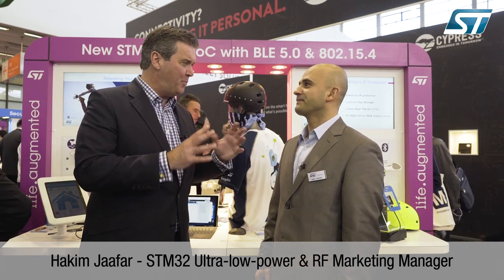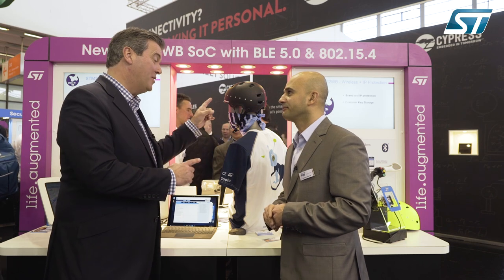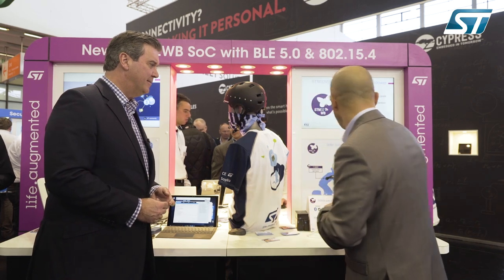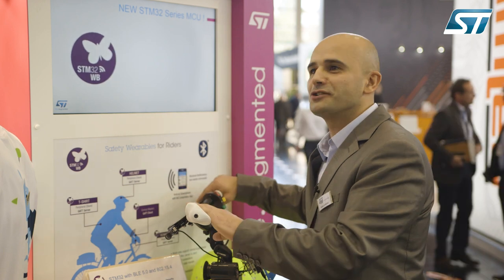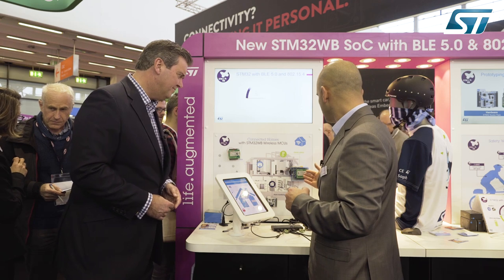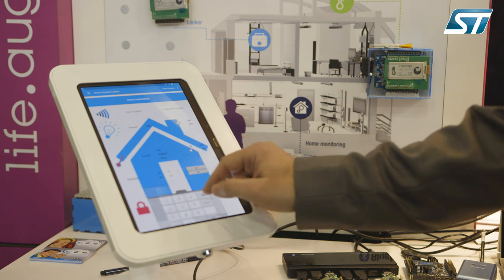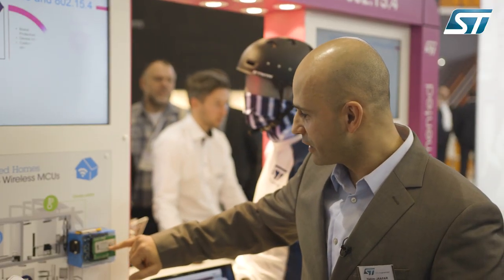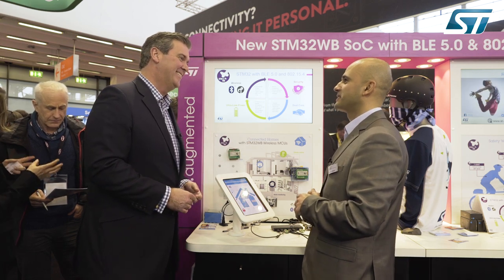The STM32WB Wireless MCU supporting BLE 5 and IEEE 802.15.4 protocols, Embedded World 2018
Hakim tells us about the STM32WB, a dual-core MCU with wireless support and based on an Arm® Cortex®‐M4 core running at 64 MHz (application processor) and an Arm® Cortex®‐M0+ core at 32 MHz (network processor). With two totally independent cores, this innovative architecture is optimized for real time execution (radio related software processing), resource use flexibility, power management, and BOM cost, to bring better user experience.

(Embedded World 2018)